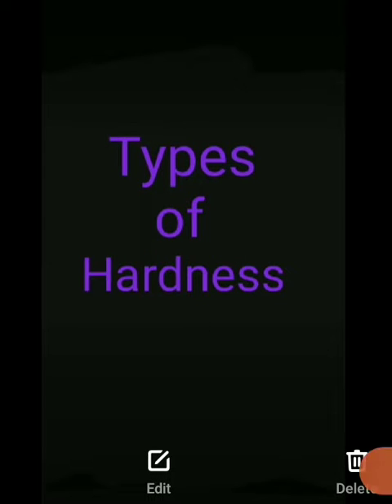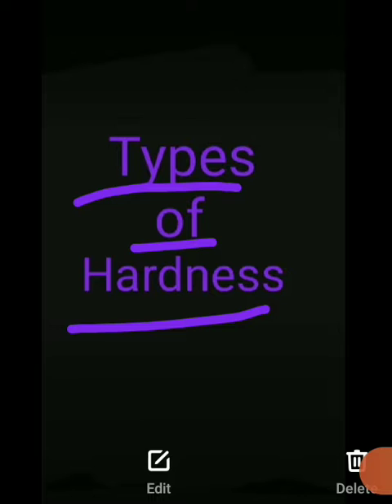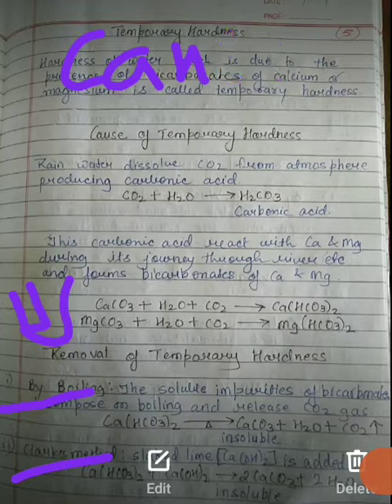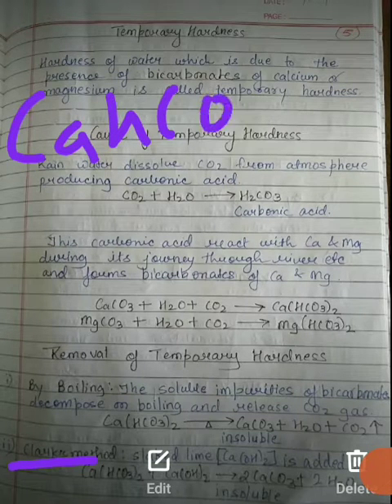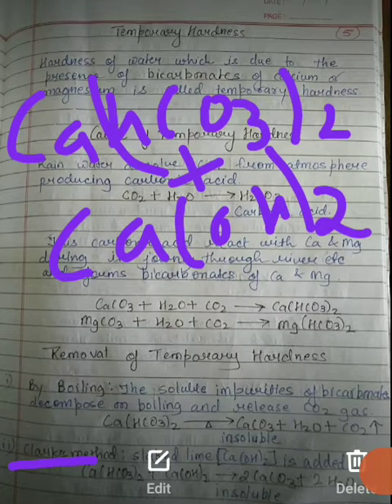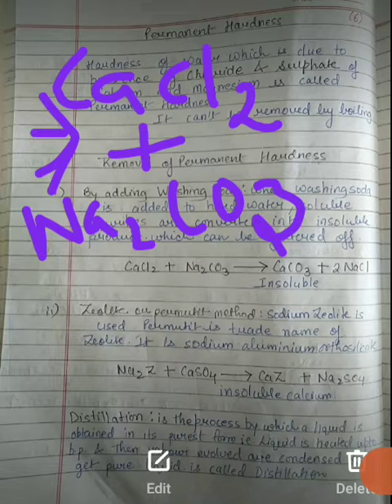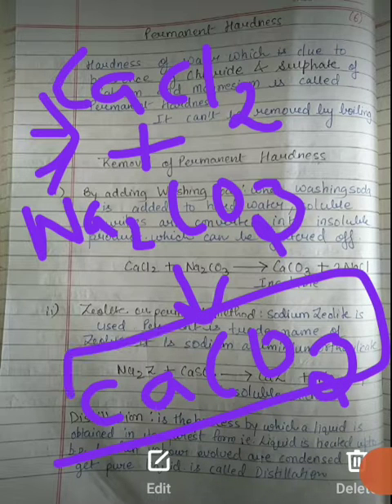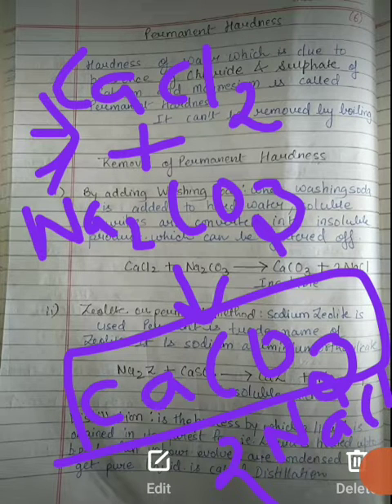Lecture 5 ch.11 (water)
Types of hardness i.e.temporary & permanent hardness